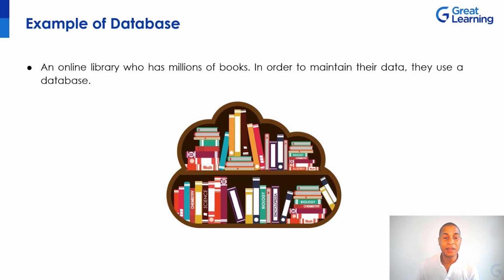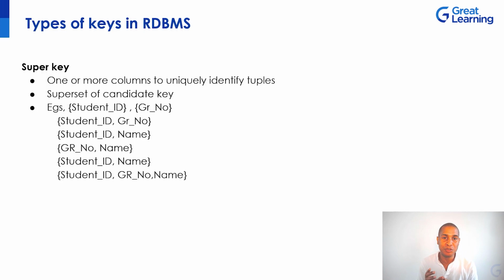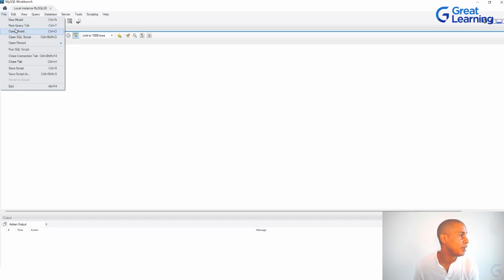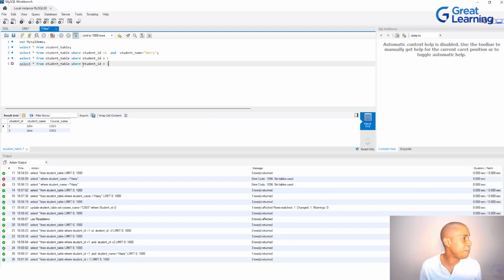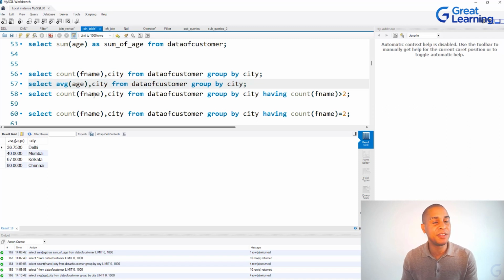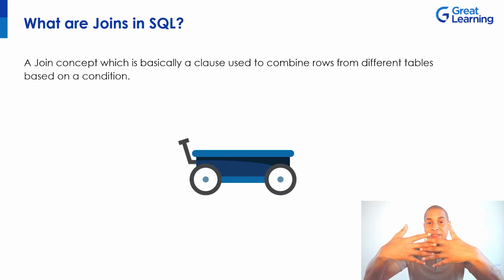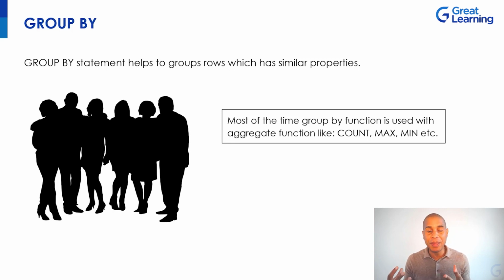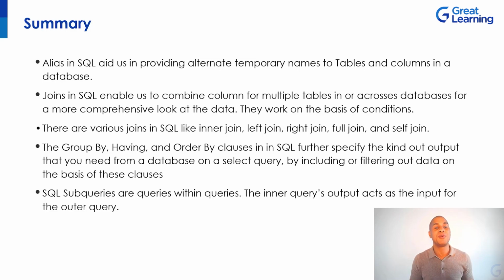SQL Tutorial for Beginners 2023 | MySQL Basics for Beginners | MySQL Full Course | DBMS | RDBMS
Hello and welcome to MySQL tutorial for beginners by Great Learning. Based on structured query language, MySQL is a relational database management system (RDBMS) created by Oracle (SQL). A systematic collection of data is called a database. Anything from a straightforward shopping list to a photo gallery or a location to store enormous volumes of information in a Corporate network.
This MySQL tutorial for beginners will help you understand the basics of MySQL, database fundamentals, and database management systems, with a little bit more focus on MSQL text tags. If you are a beginner, this video is a must-watch.
- Alias in SQL aid us in providing alternate temporary names to the tables and columns in a database
- Joins in SQL enable us to combine columns for multiple tablets in or across the database for a more comprehensive look at the data. They work on the basis of conditions
- There are various joins in SQL like inner join, left join, full join, and self join
- The Group By, Having, and order By clauses in SQL further specify the kind of output that you need from a database on a select query by including or filtering out data on the basis of these clauses

Topics Covered in this video:
00:00:59 What is Database?
00:02:34 What is DBMS (Database Management System)
00:04:43 Commonly Used DBMS Software
00:05:25 Types of DBMS
00:08:58 Advantages of using DBMS
00:10:19 DBMS vs. File System
00:12:05 What is RDBMS
00:13:43 RDBMS vs. DBMS
00:16:11 Types of Keys in RDBMS – What is a Key
00:30:31 What is Normalization & Types of Normalization
00:38:53 Types of Commands in SQL
00:47:54 Filters, Operators, and Pattern Matching in SQL
00:49:56 Null values in SQL
01:38:25 Alias in SQL
01:38:53 Joins in SQL
01:58:35 Group by Concept in SQL
02:00:42 Subquery in SQL